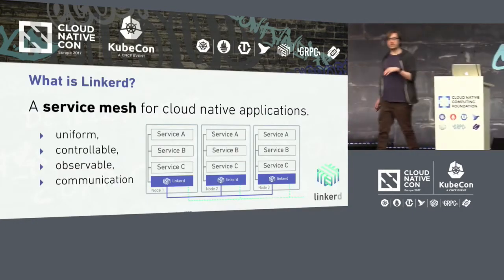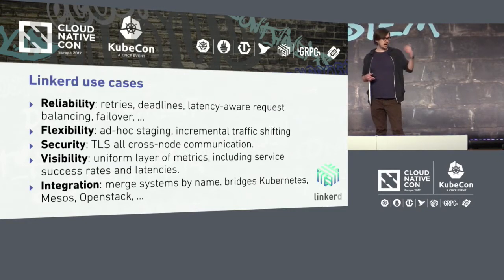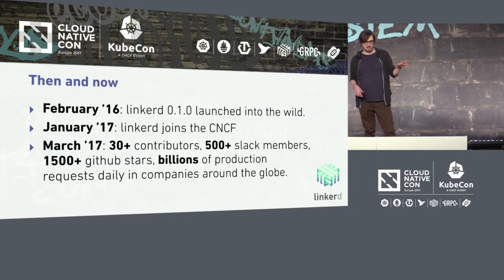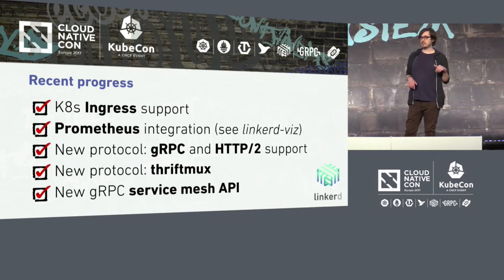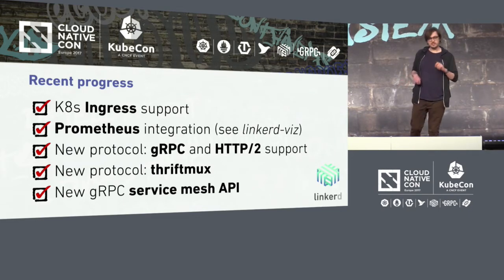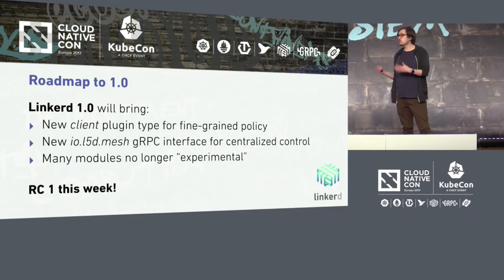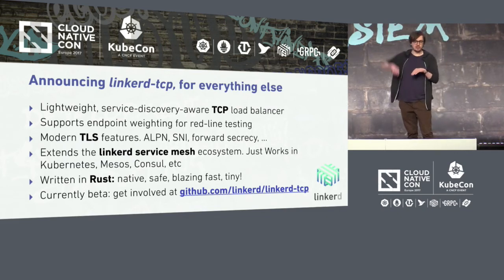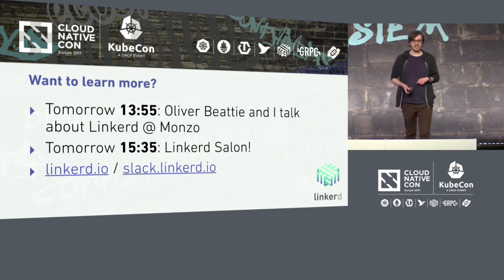Keynote: Linkerd Project Update - Oliver Gould, Buoyant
About Oliver Gould
Oliver is the CTO of Buoyant, where he leads open source development efforts. Prior to joining Buoyant, he was a staff infrastructure engineer at Twitter, where he was the tech lead of Observability, Traffic, and Configuration & Coordination teams. He is the creator of linkerd and a core contributor to Finagle, the high-volume RPC library used at Twitter, Pinterest, Soundcloud, and many other companies.